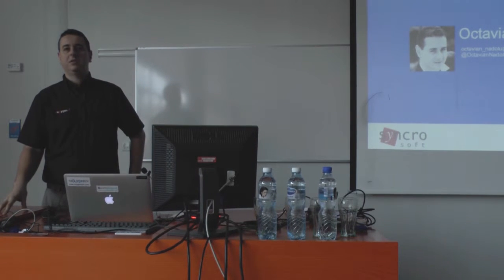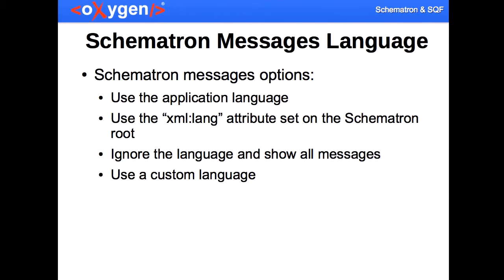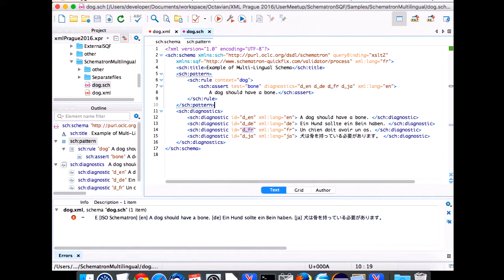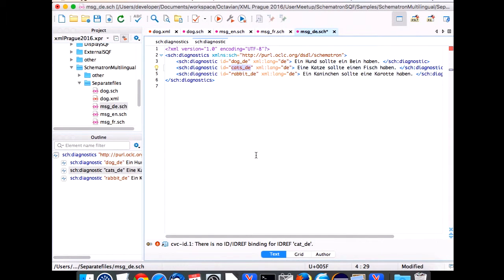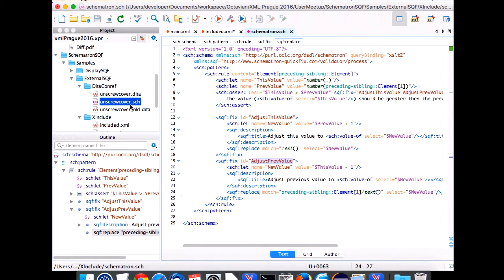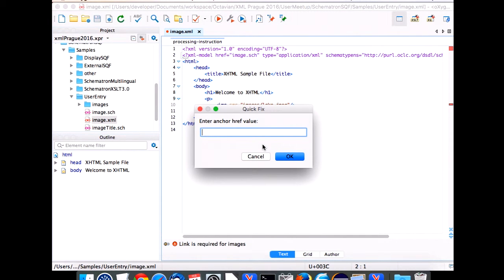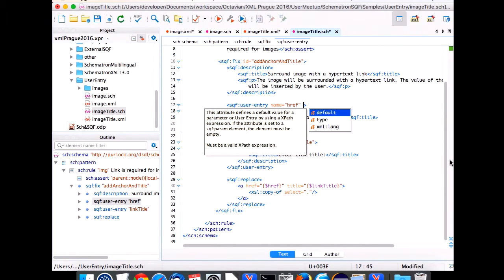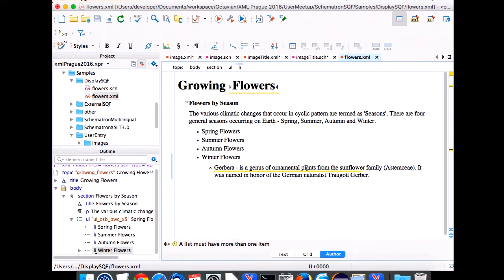"Schematron & Schematron Quick Fix In oXygen" presented by Octavian Nadolu at oXygen Users Meetup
Due to the feedback that we received from our users, oXygen has continued to improve the support for Schematron and Schematron QuickFix (SQF). You can use XSLT 3.0 in Schematron schemas and as well as multilingual messages. oXygen extended the SQF support for resolving errors in documents other than the current one and allows the users to specify values to be used when executing a fix.